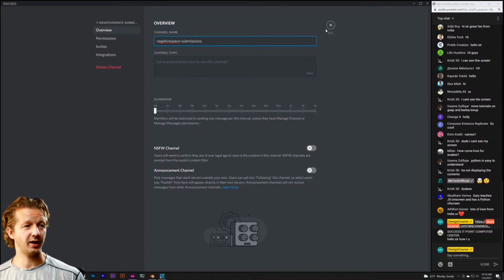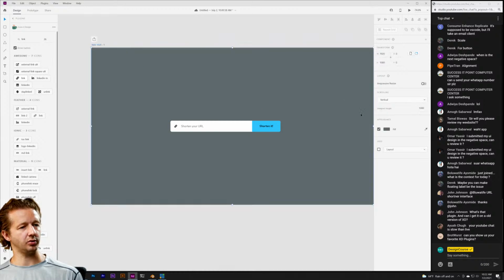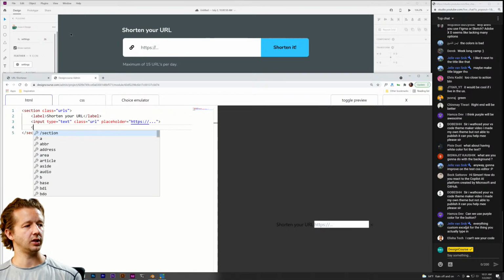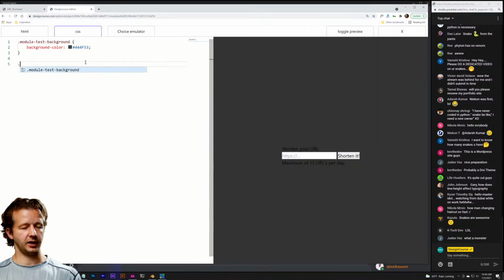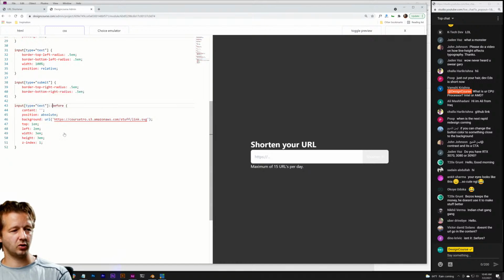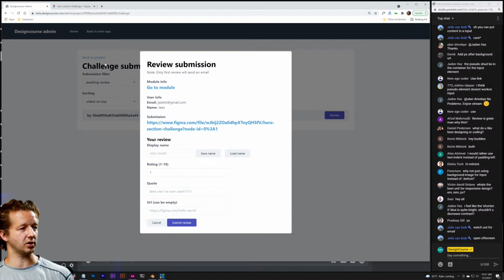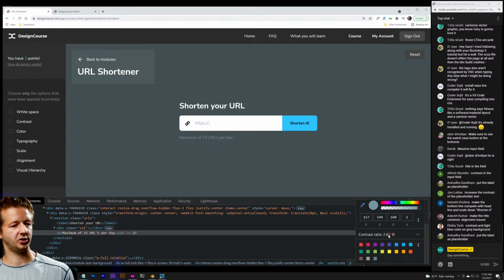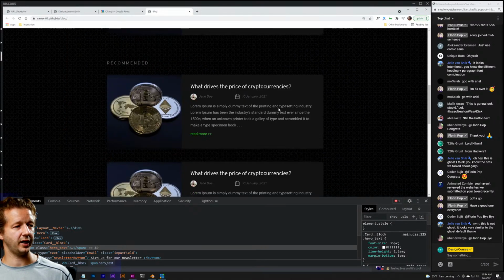Working on DesignCourse! [LIVE]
Today, I'll be working from scratch, while live, on a new interactive UI design test for the upcoming launch. Come chill, talk, hangout, and give your feedback!